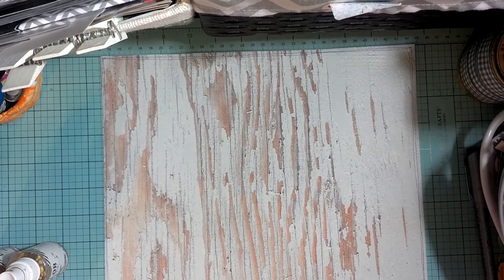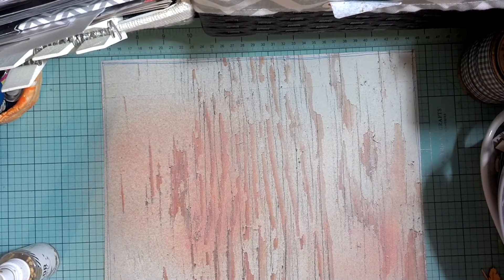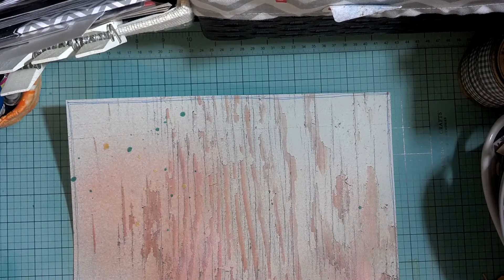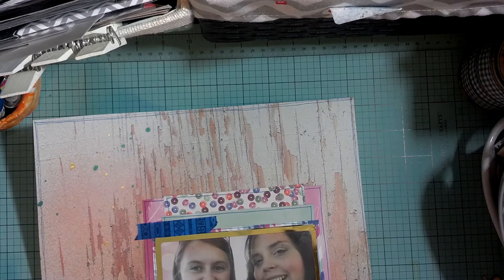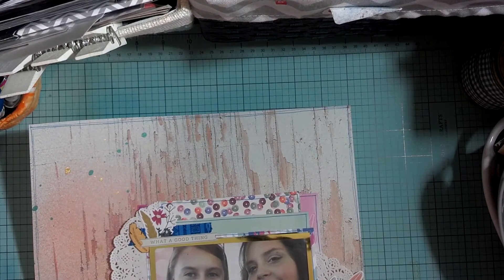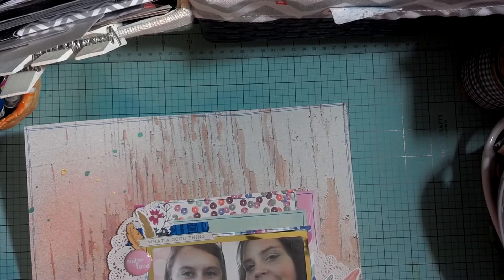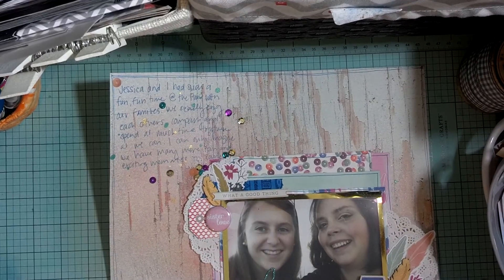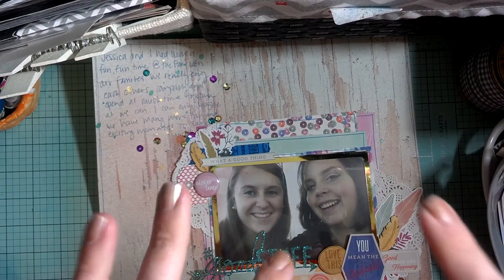goodstuff: 12x12 process layout